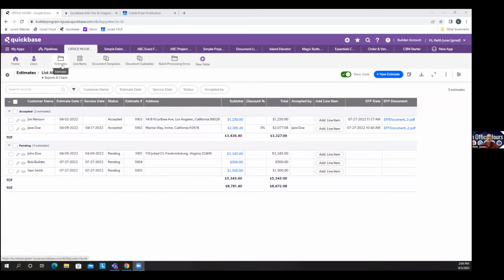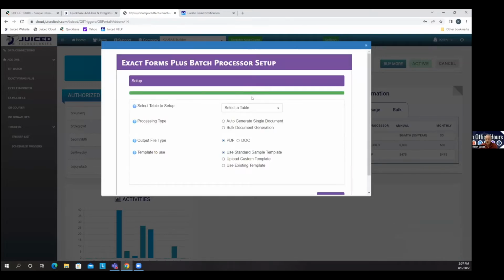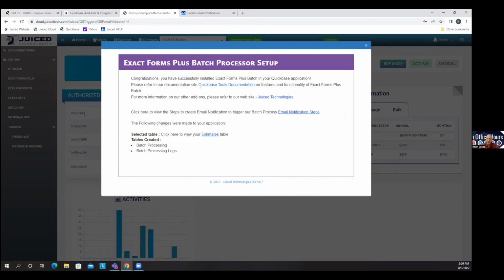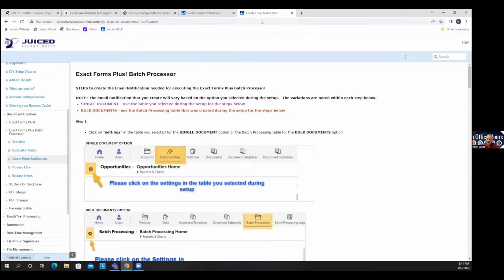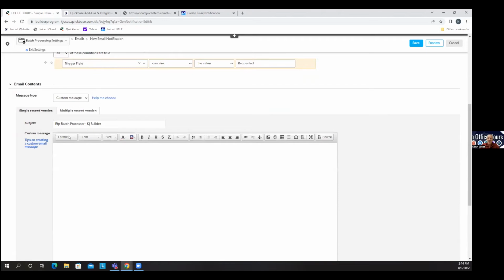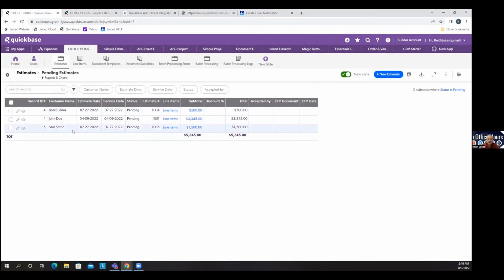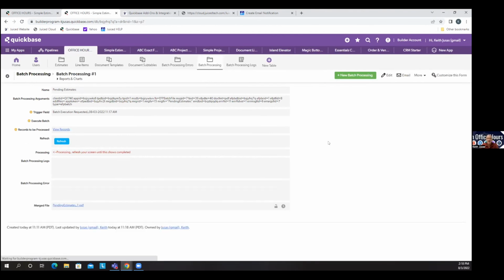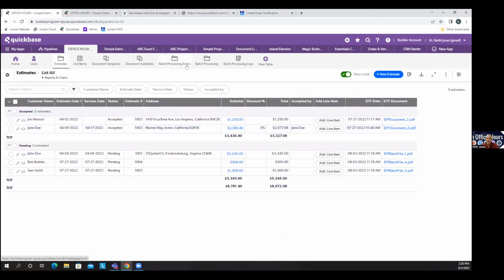Automating Bulk Document Creation w/ Exact Forms Plus Batch Processor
By the end of this video, you'll fully understand how to automate your document creation with our Exact Forms Plus Batch Processor based on a change to a record, as opposed to clicking a button every time you need a new one created.